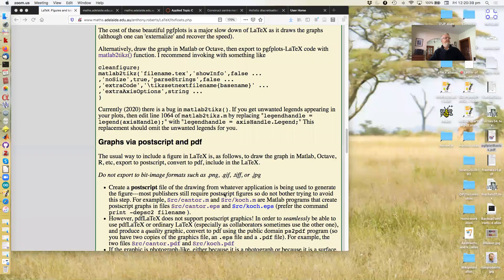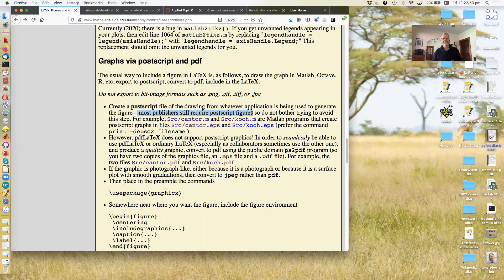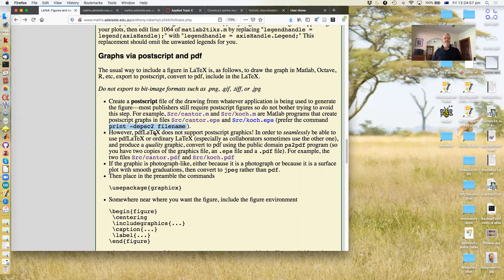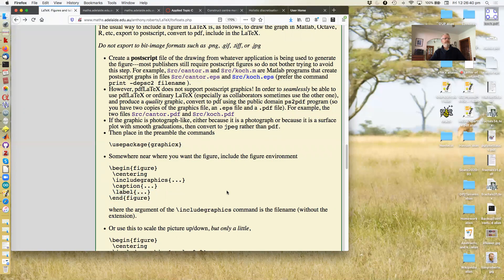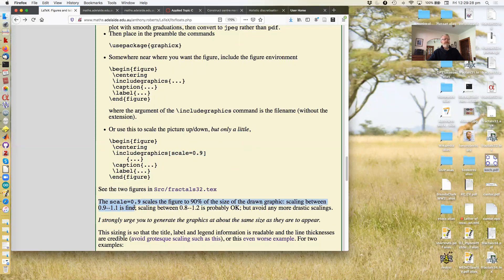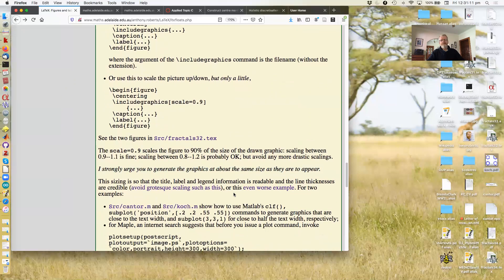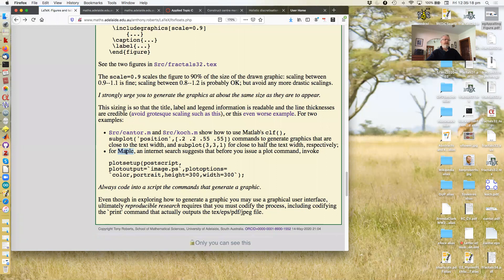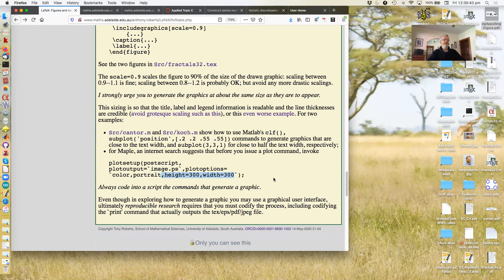LaTeX 44 Figure plots via postscript and pdf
The most common way to include a plot in LaTeX is to draw the graph in your programming language, export to postscript, convert to pdf, and include in the LaTeX.  Draw it at the size it is to appear.